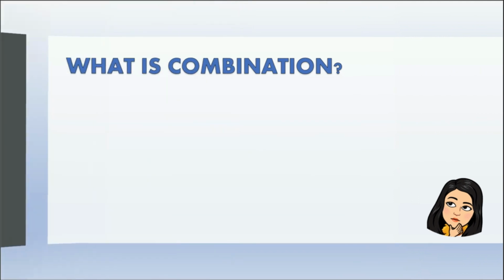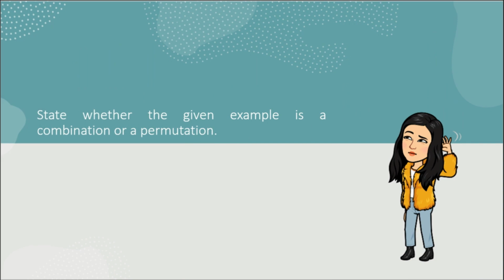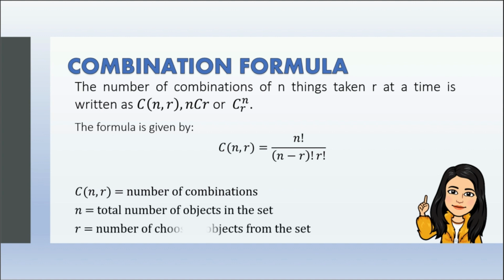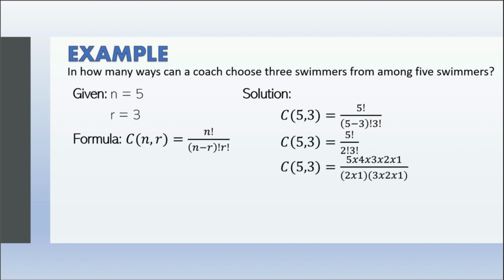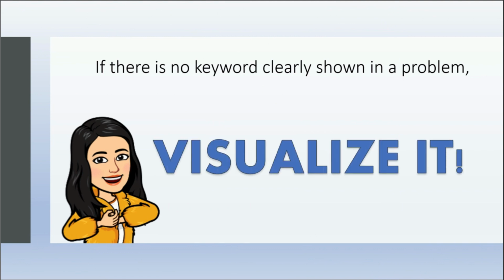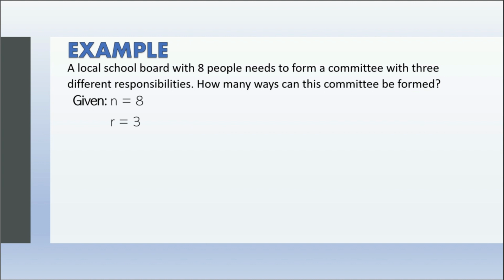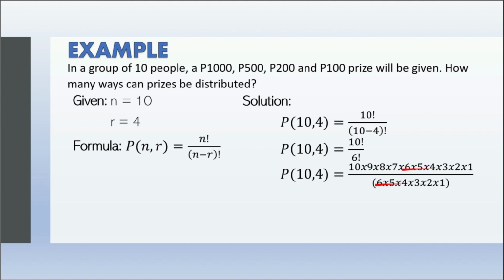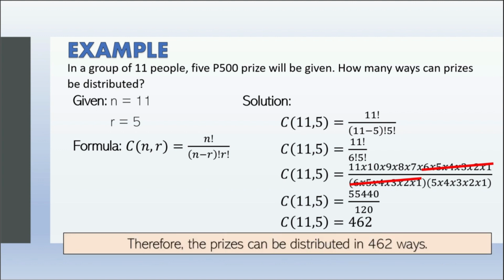Math 10 || Quarter 3 - Week 3-5 || Combination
Hello mga Ka-@AcuteAngels! In this video, you will learn about Combination. Enjoy!

References:
*Compendium of Notes with Illustrative Examples – Mathematics 10 (Quarter 3 Lessons), pp. 13-22.
*Mathematics 10 Learning Module, pp. 301-315.

A Fresh New Day by OrangeHead